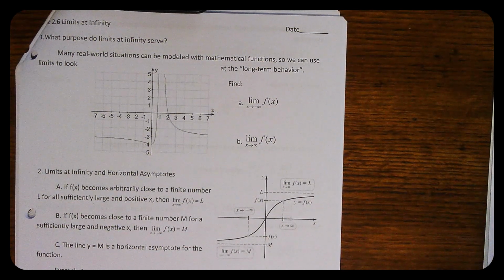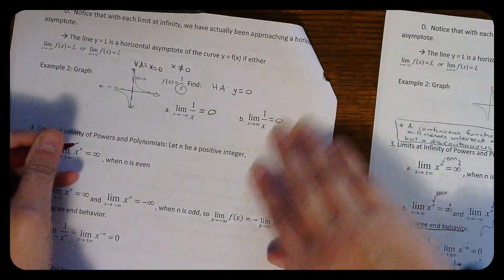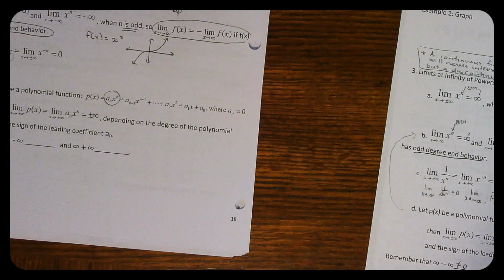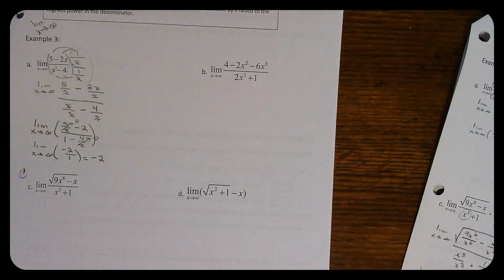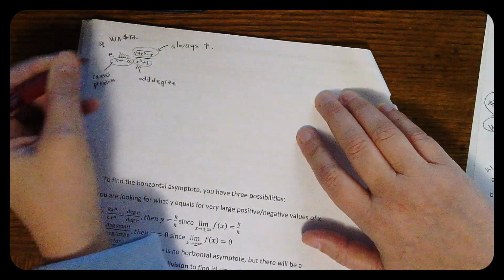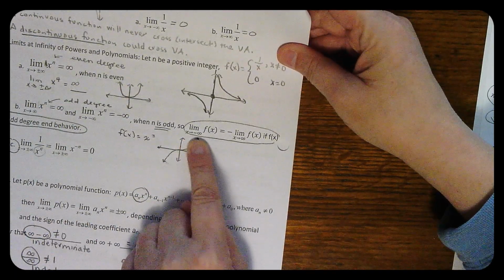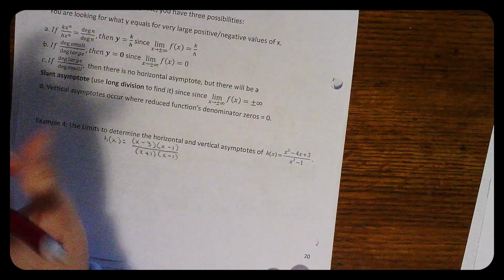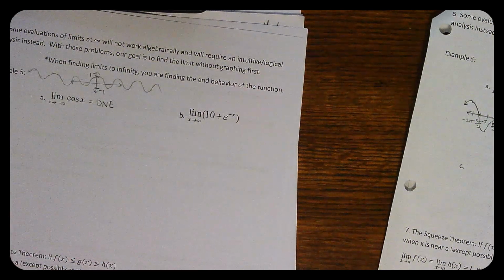2.6 Limits at infinity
MAT 271
WTCC
Mrs. Mills